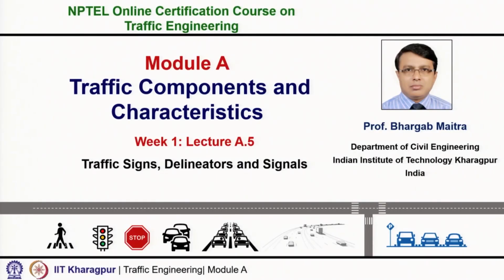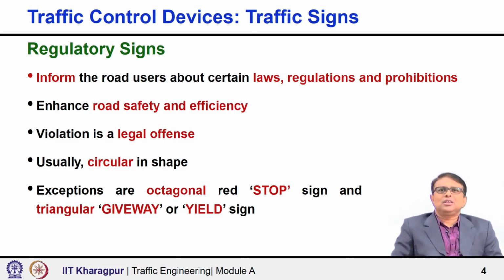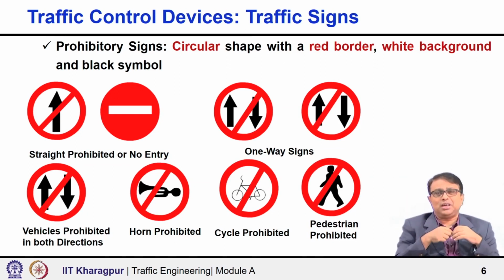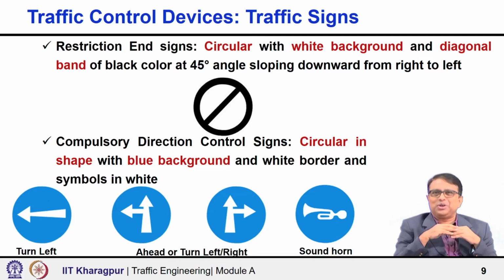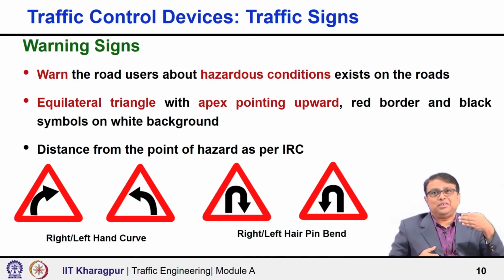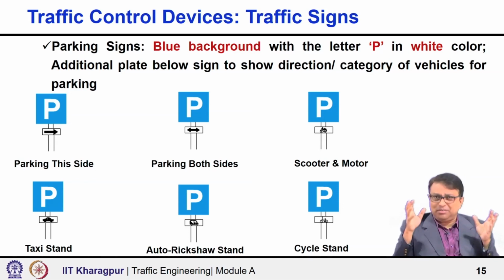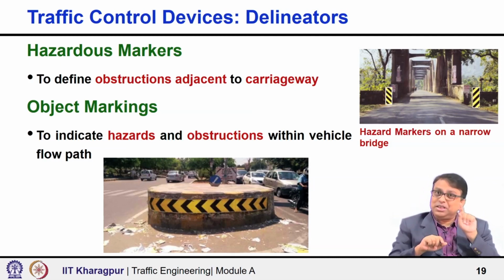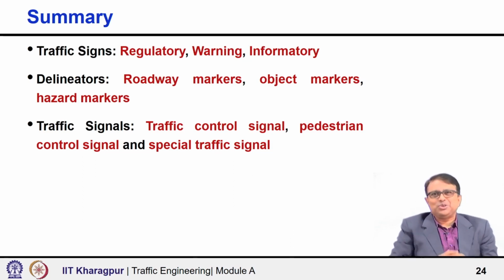Traffic Signs, Delineators and Signals